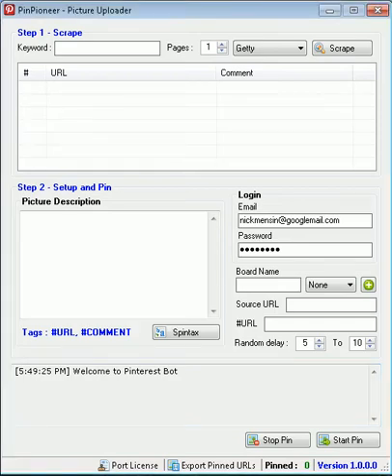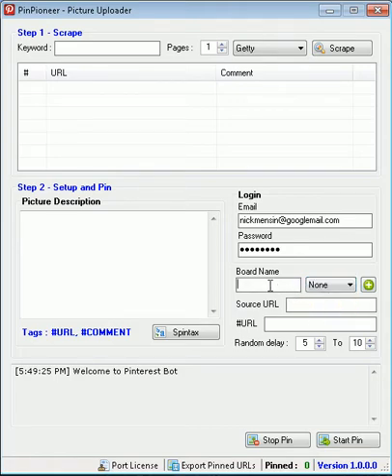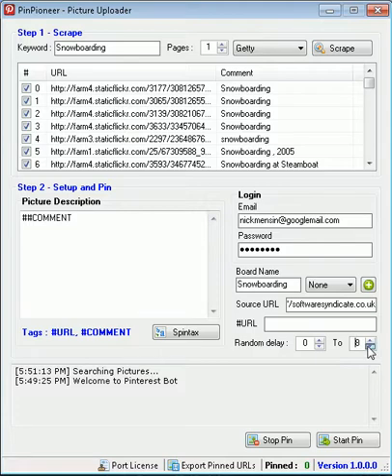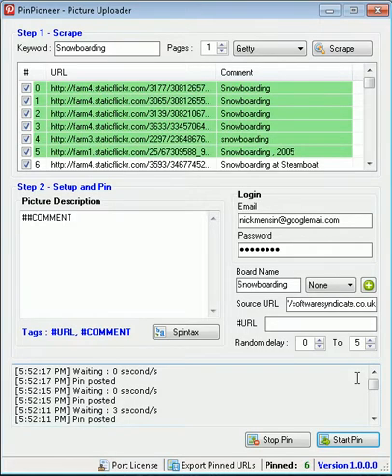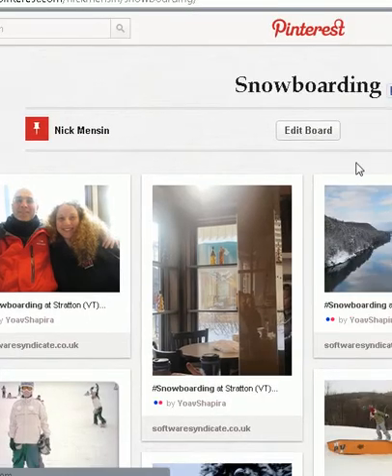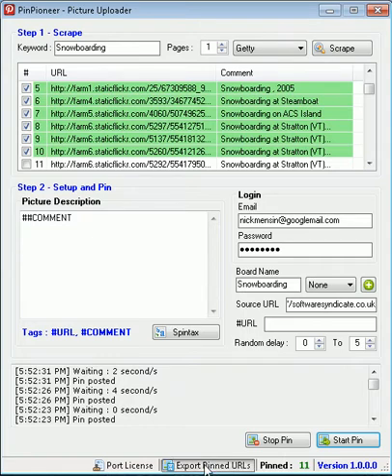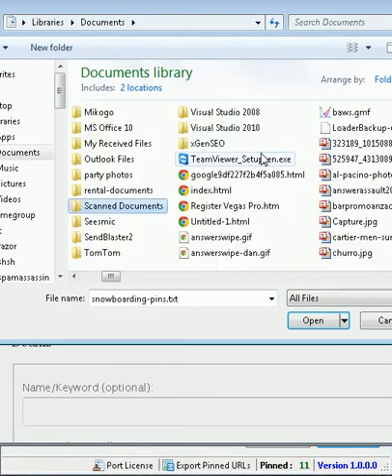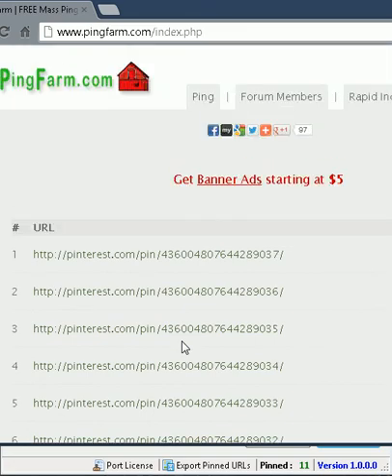Get Pinterest Pins Indexed Quicker with PinPioneer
- After you have pinned your URLs, you want to get traffic to them as quickly as possible. This video shows you how easy it is to export your pinned urls into a pinging service.